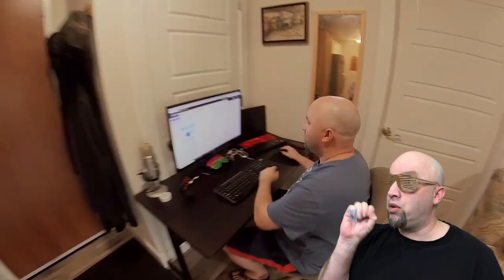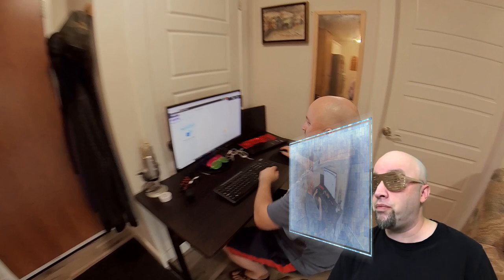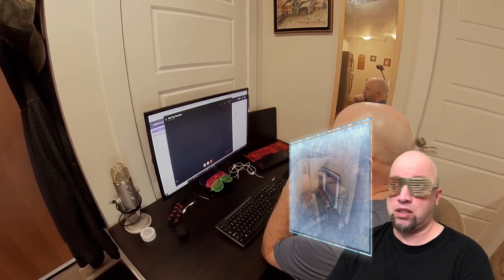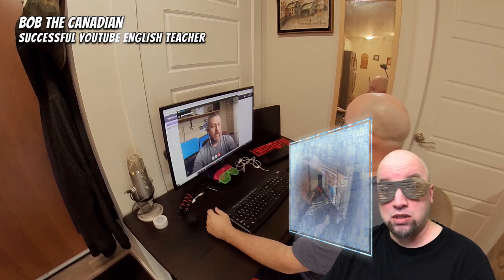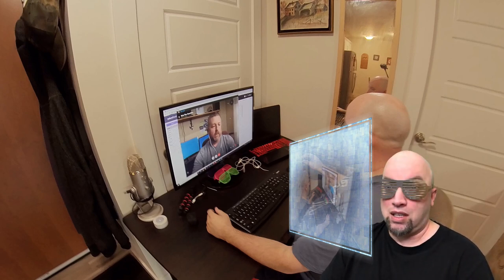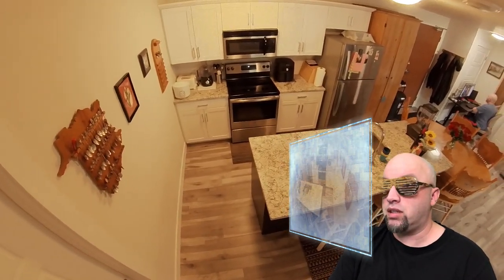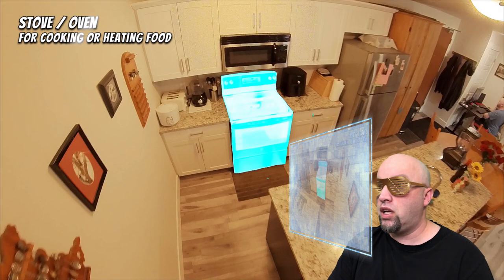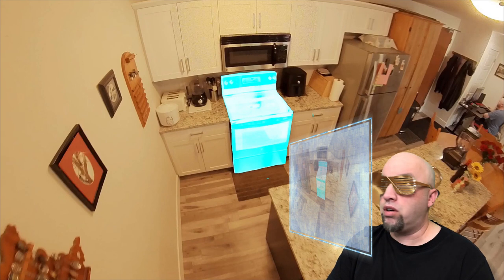Futuristic Friday Ep 05 Learn New English Vocabulary in the Kitchen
Hey guys and girls, welcome back to another episode of Futuristic Friday.  In today's video we learn new English vocabulary about kitchen appliances.

The following vocabulary that is taught in this video are
- Dining Table / Supper Table
- Blender
- Island
- Refrigerator  / Fridge
- Kitchen Sink
- Stove / Oven
- Microwave Oven
- Cupboards
- Rice Cooker / Rice Steamer
- Toaster
- Food Processor
- Utensils
- Dishwasher
- Air Fryer

You may have noticed me chat with the very popular YouTube English teacher Bob The Canada.  You can check out his videos by clicking this